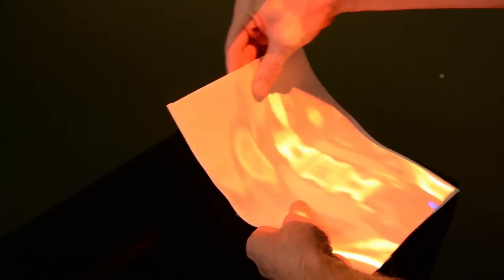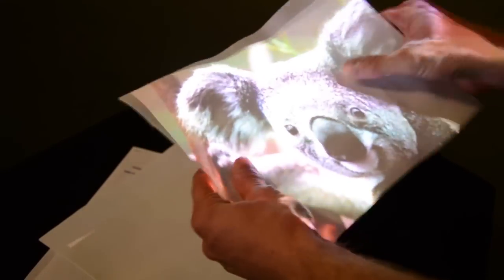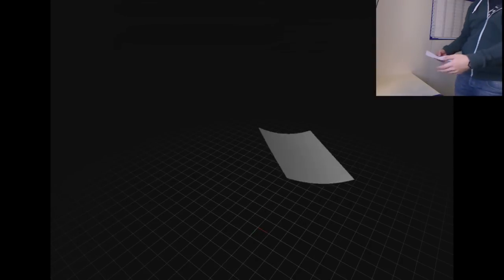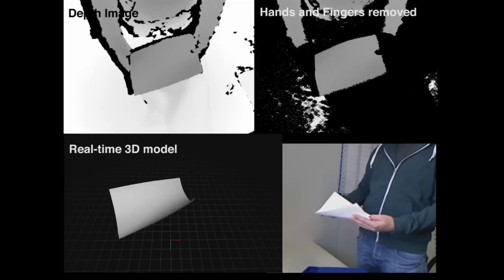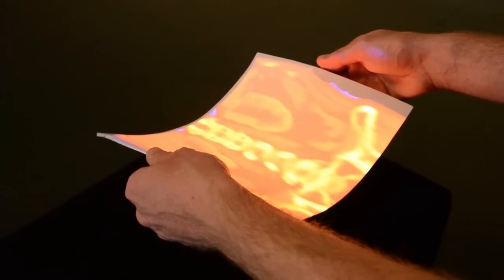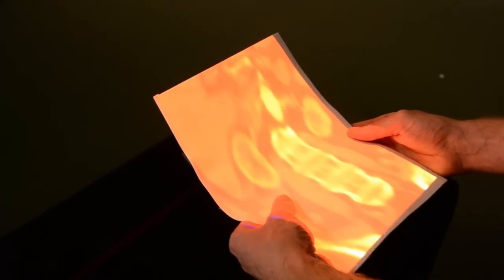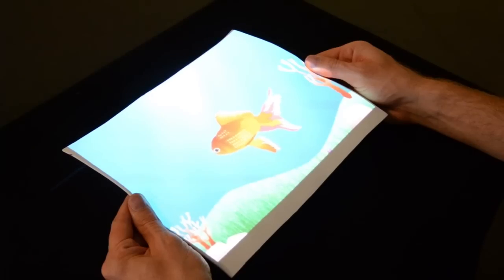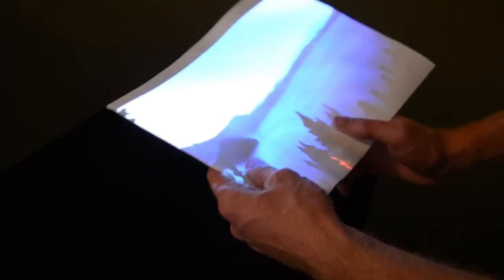Flexpad: Highly Flexible Bending Interactions for Projected Handheld Displays (CHI 2013)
Flexpad is a highly flexible display interface. It introduces a novel way of interacting with flexible displays by using detailed deformations. Using a Kinect camera and a projector, Flexpad transforms virtually any sheet of paper or foam into a flexible, highly deformable and spatially aware handheld display. It uses a novel approach for tracking deformed surfaces from depth images very robustly, in high detail and in real time. As a result, the display is considerably more deformable than previous work on flexible handheld displays, enabling novel applications that leverage the high expressiveness of detailed deformation. We illustrate these unique capabilities through three application examples: curved cross-cuts in volumetric images, deforming virtual paper characters, and slicing through time in videos.

Publication: Jürgen Steimle, Andreas Jordt, and Pattie Maes. "Flexpad: Highly Flexible Bending Interactions for Projected Handheld Displays". Proceedings of the ACM International Conference on Human Factors in Computing (CHI 2013).